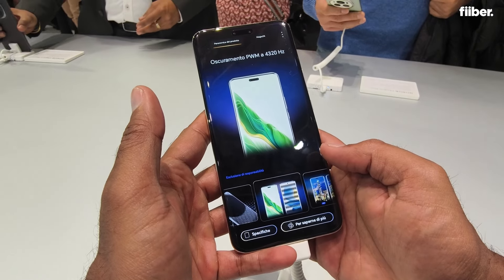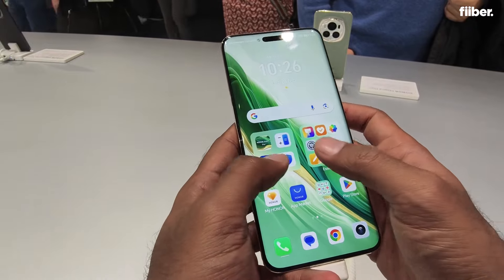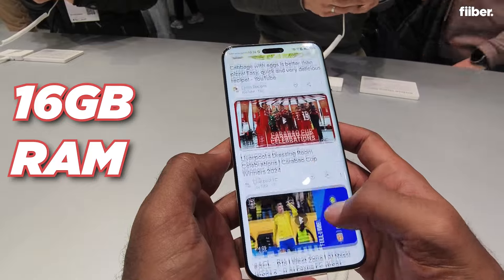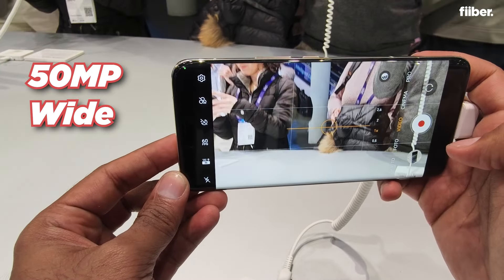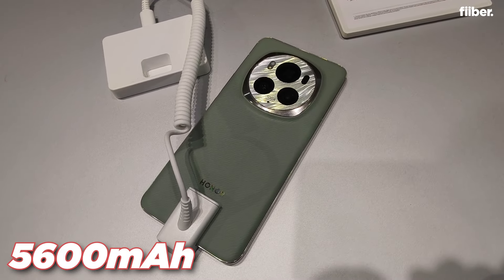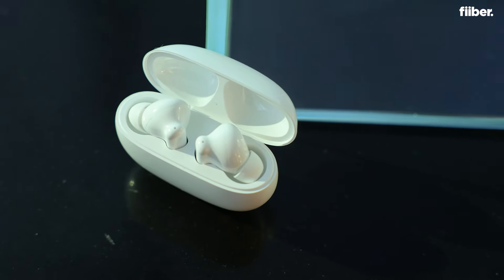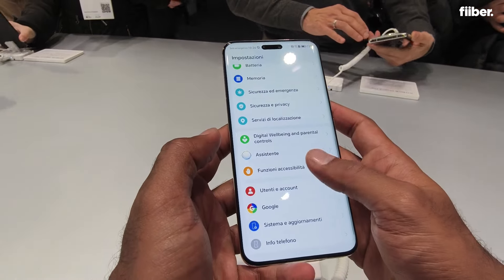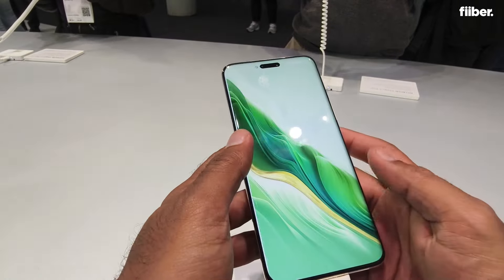Honor Magic6 Pro First Look in Hindi | MWC 2024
Honor has unveiled their latest high-end smartphone, the Magic6 Pro at this year’s MWC. Powered by the Snapdragon 8 Gen 3 chip, the key highlight of this phone is its 180MP periscope camera. Here’s our first look.

Fiiber Hindi is a tech news channel in Hindi from India Today Group. A one-stop channel for all the latest updates and information about technology. From phones, cameras to headphones, this channel provides you the specs, features, reviews, pros & cons for all products that you might be looking to buy. Anything and everything from the world of technology is right here!
Fiiber: एक टेक्नोलॉजीचैनल है जंहाआपको टेक्नोलॉजी औरगैजेट्स से सम्बंधितसभी जानकारी मिलेगी. नए गडेट्स औरगिज़मोज़ जो लांचहुए हैं सबसेपहले आप उन्हेंदेख पाएंगे यहीपर.
साथ ही आपकोयंहा मिलेंगे एकदमदमदार गैजेट्स रिव्युभी ! सभी गैजेट्स ...सबसे पहले - सबसे fast Fiiber पर!